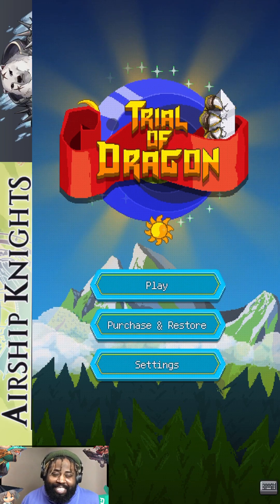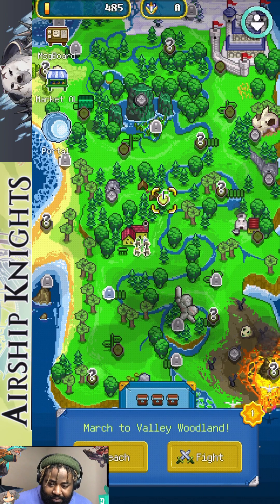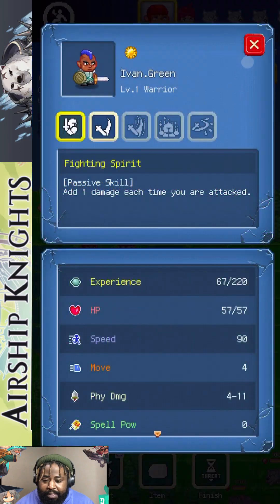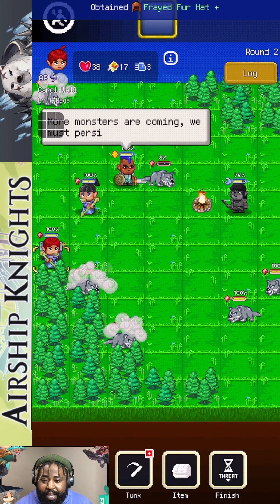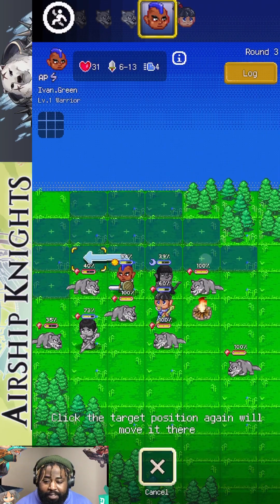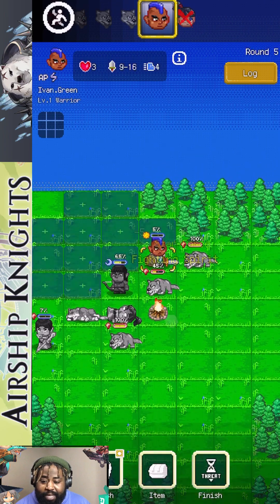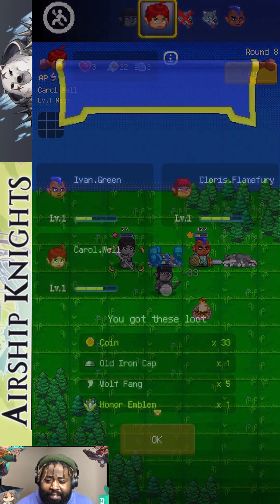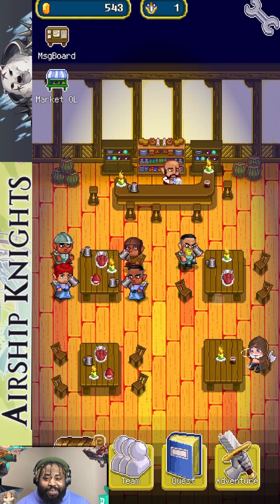YOU NEED TO START PLAYING TRIAL OF DRAGON 🐉 ( FIRST IMPRESSIONS)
Apple App Store Download
Google Play Store Download